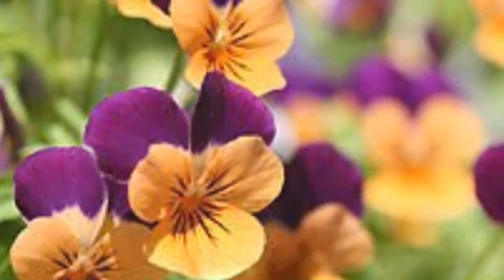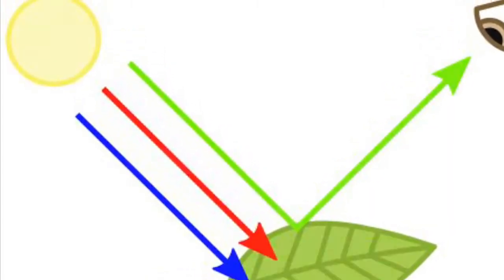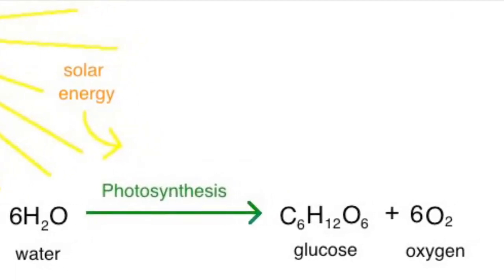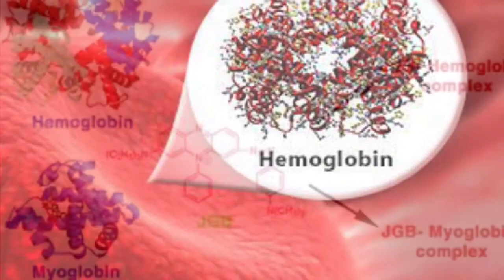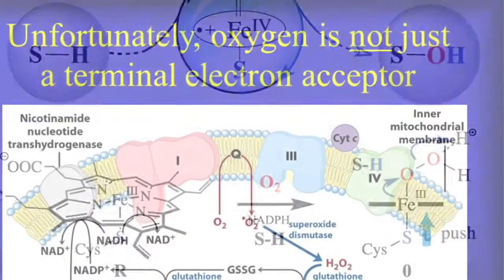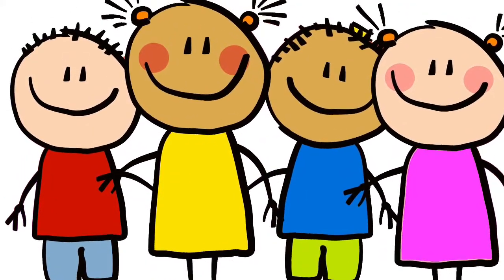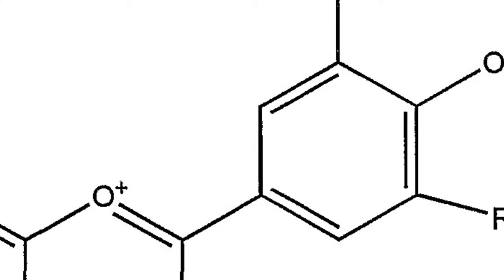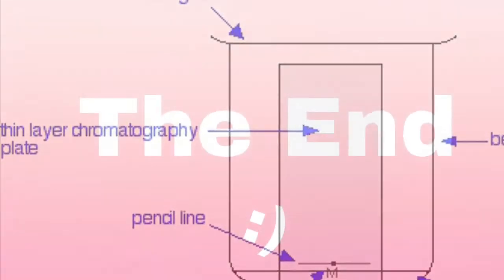Option B Biological Pigments Rap (Final) - Paola Berrios